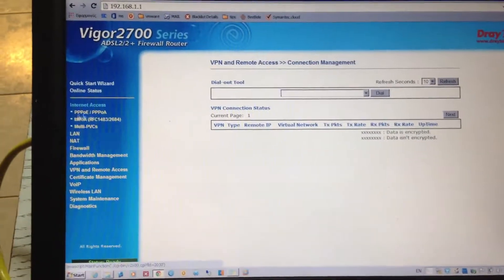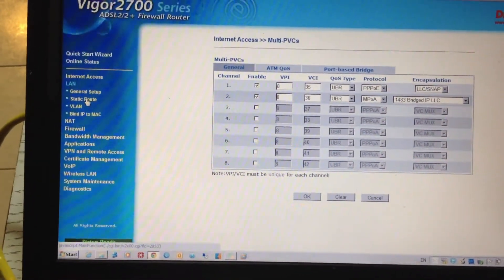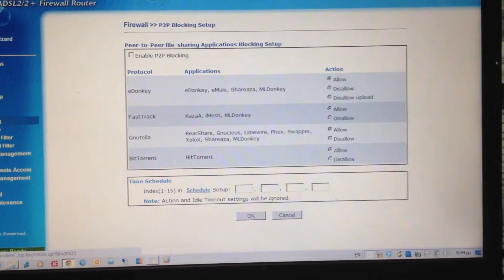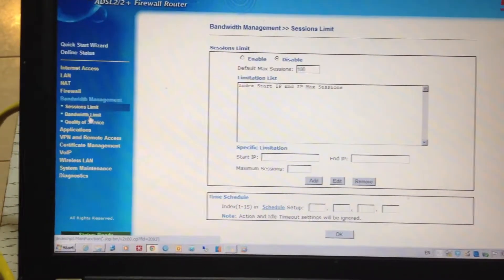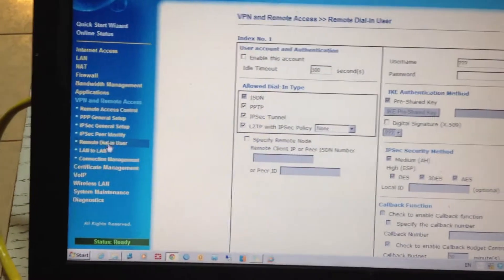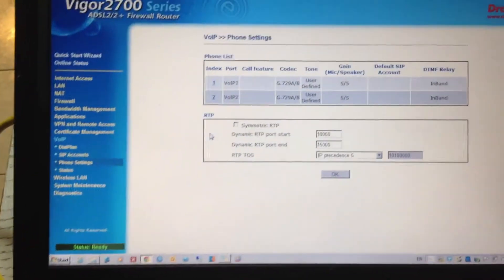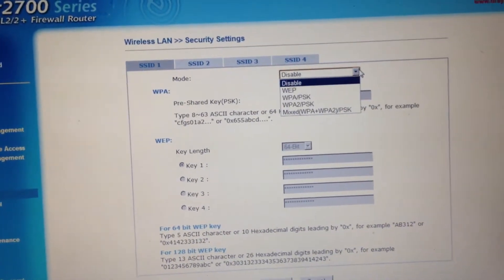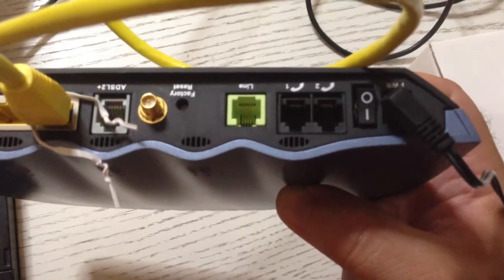Draytek Vigor 2700 vpn firewall voip router unboxing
I let u have a peak at the firmware this magnificent router has and guide you through the menus and the router itself.
One of the legends in router industry in its value for price